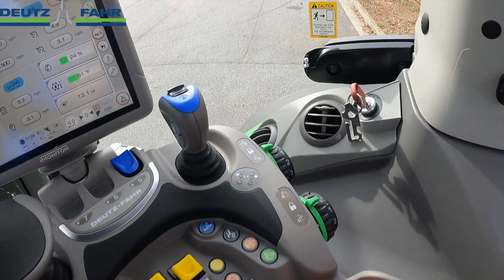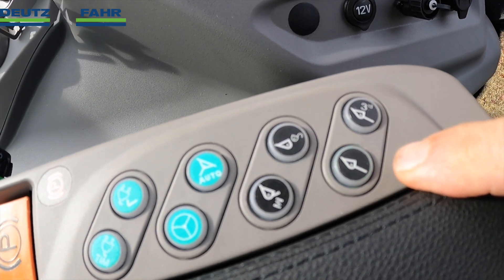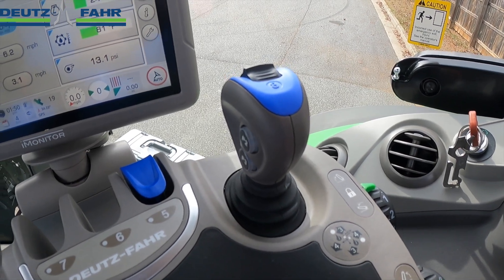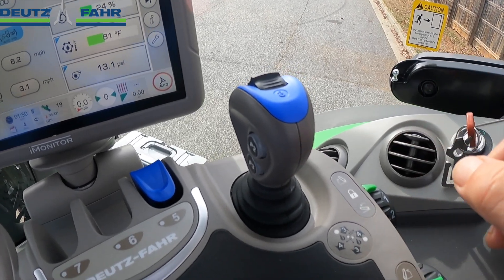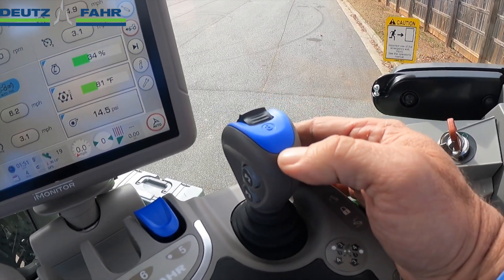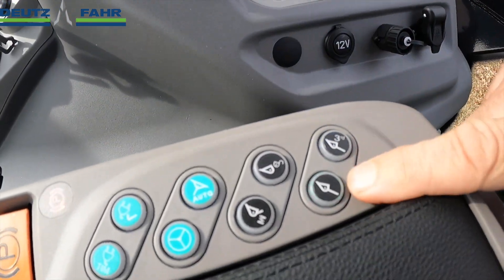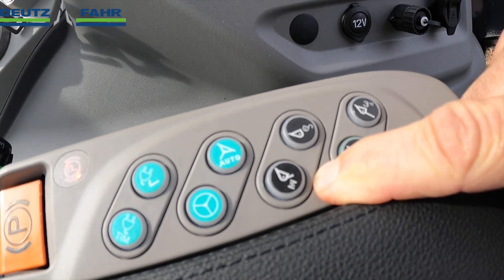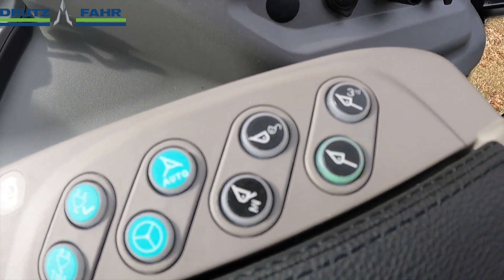Loader Operation & Controls on Deutz Tractors with TTV Transmissions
In this video we explain the loader controls and operation for all 6 Cylinder Deutz Fahr Tractors with TTV Transmission. Note tractors with a Power Shift or RC Transmission have different loader controls.

Manufacturer reserves the right to make changes without notice and always refer to your operators manual or Deutz Fahr Dealer.